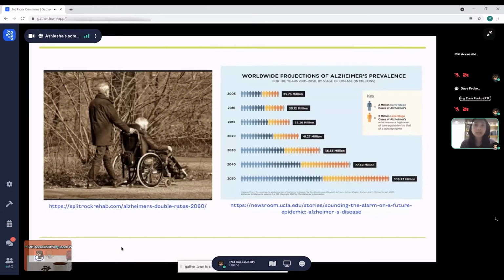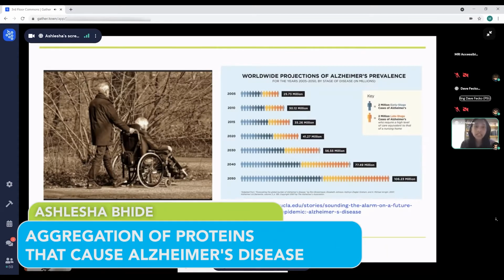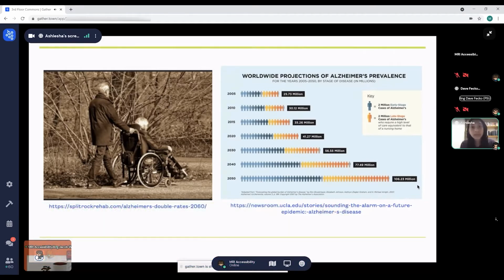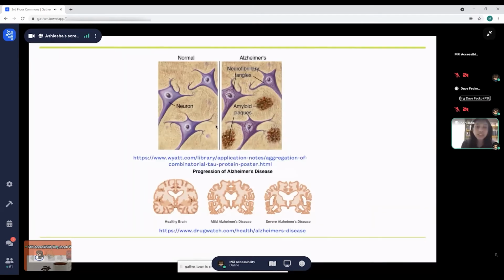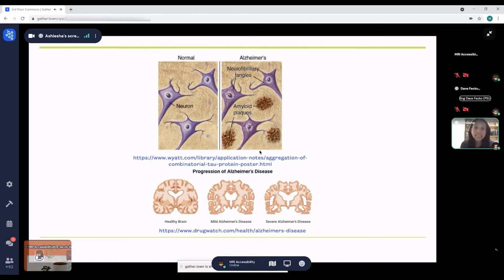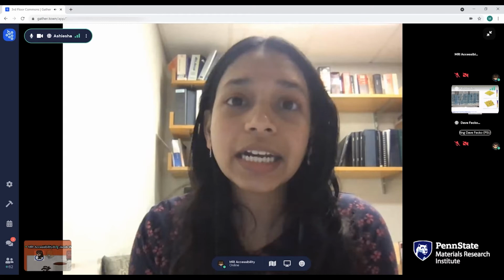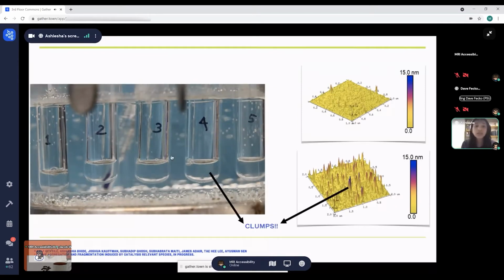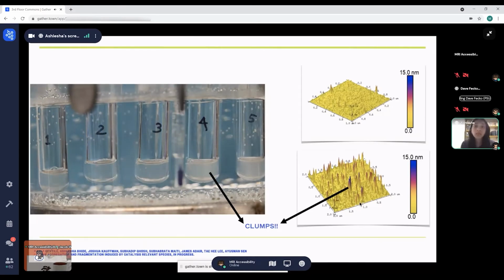2021 Virtual Millennium Café PPG Elevator Pitch Competition Top Three Winners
The 2021 event was held at the virtual Millennium Café in Gather.Town on May 18, 2021.

The winners will be highlighted at the 2021 Materials Day event.